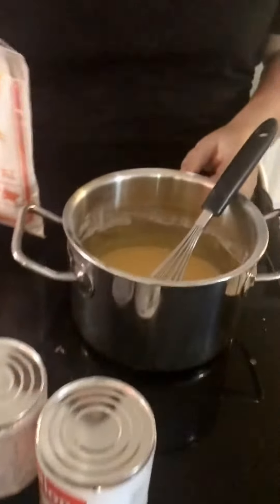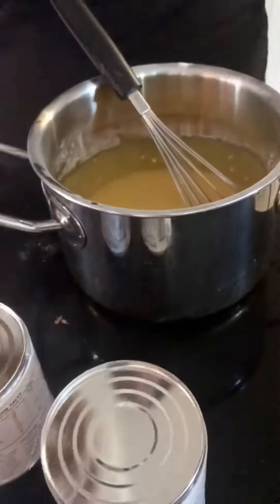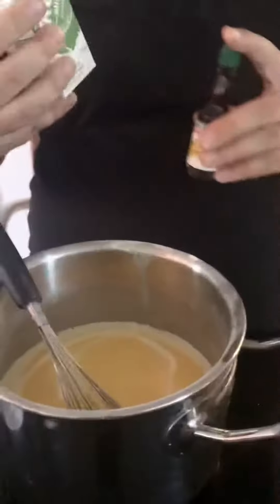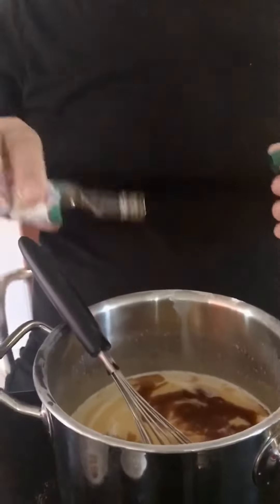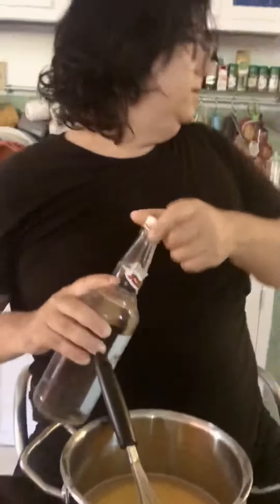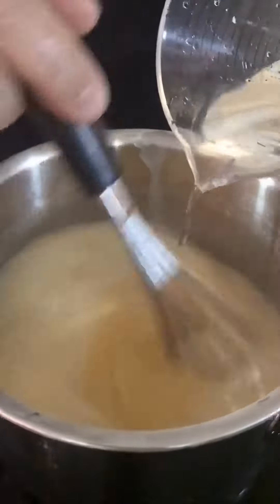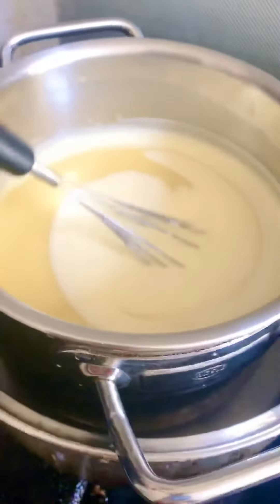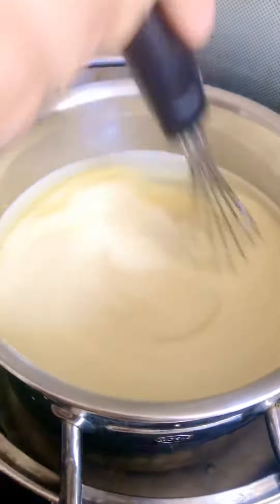Eierlikör(Eggnog), Cost $4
Cost was about P200 ($4) for a 1L bottle of Eierlikör.